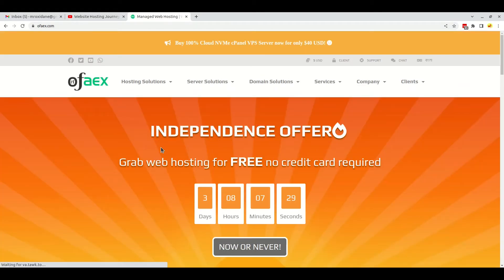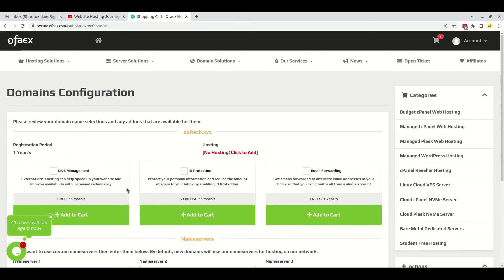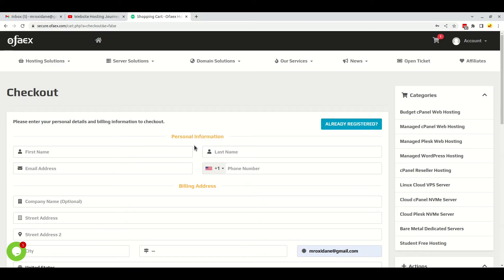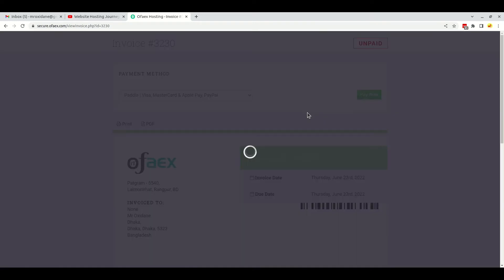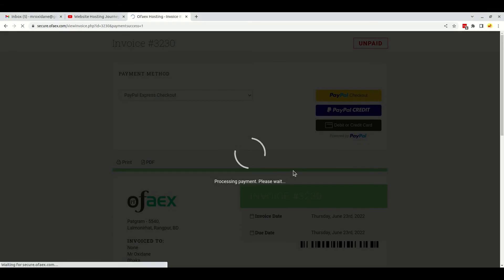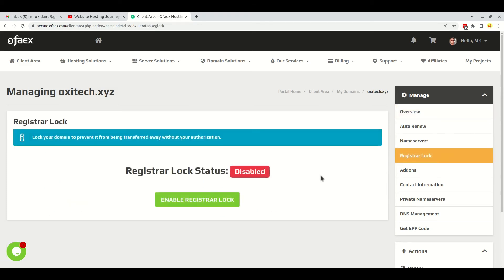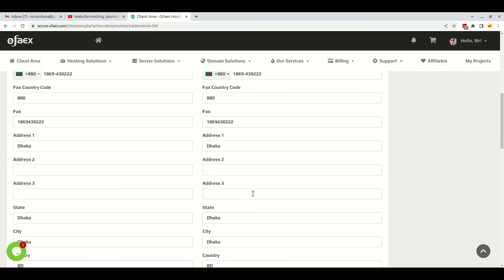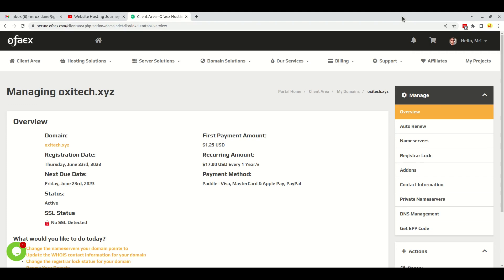Register Premium Domain For Just $1 | Cheap Domain Name | Website Hosting Journey P2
This is going to be a complete series of tutorial and I will try to cover everything of Web hosting to launching your very first website.

This is part 2 and I have shown how to register a premium domain name from Ofaex.com.

Tags!